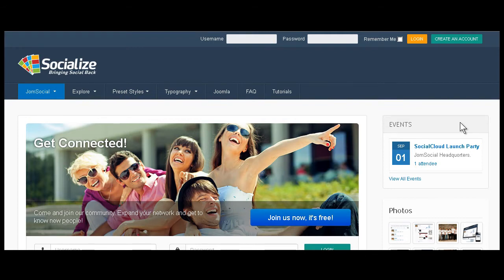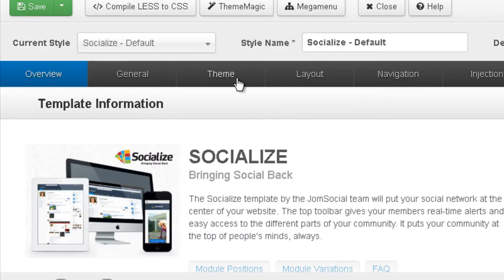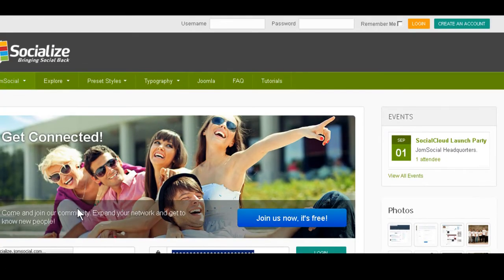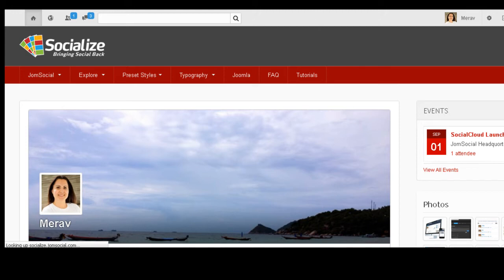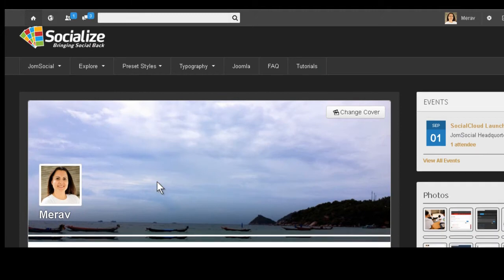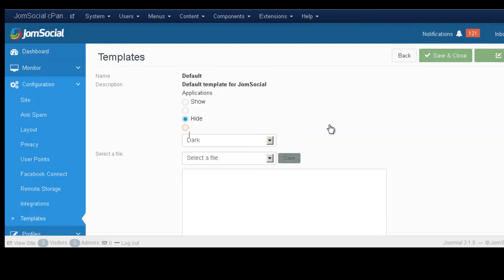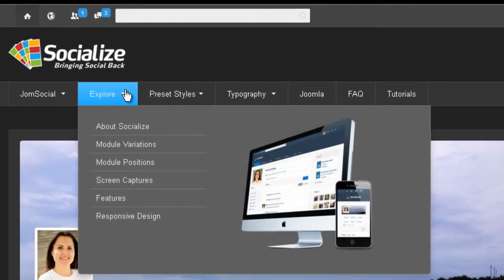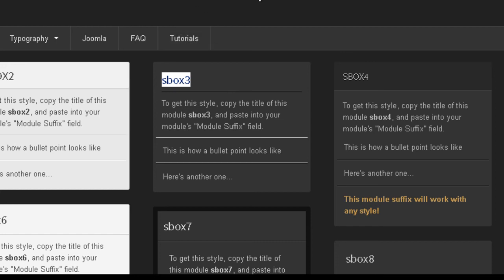How to change the theme of your Socialize template by JomSocial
- learn how to change the theme (color) of your Socialize template. In this video you will also learn how to switch to dark theme and what else you need to do to make it looking great.